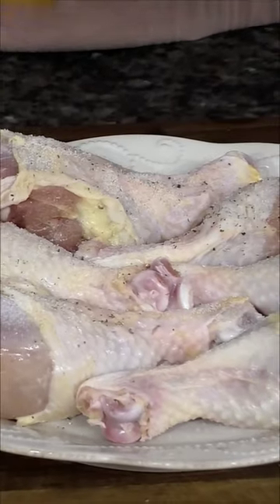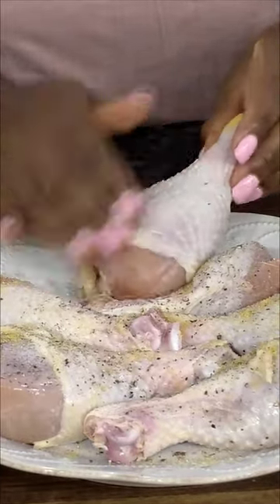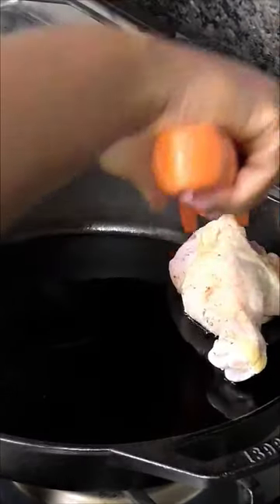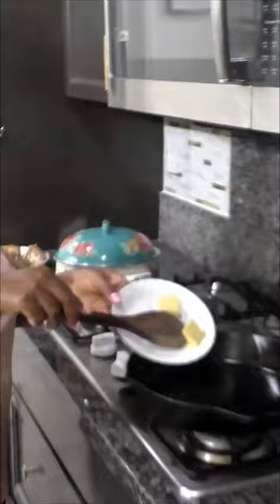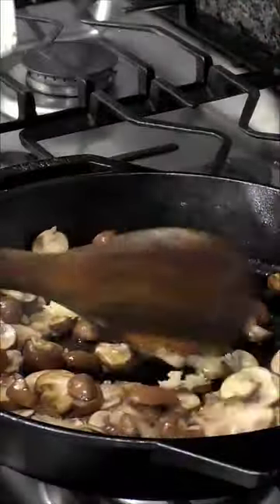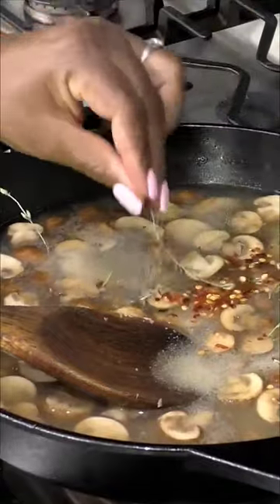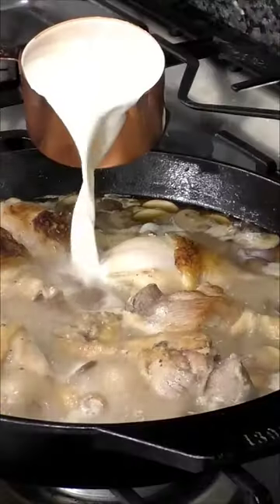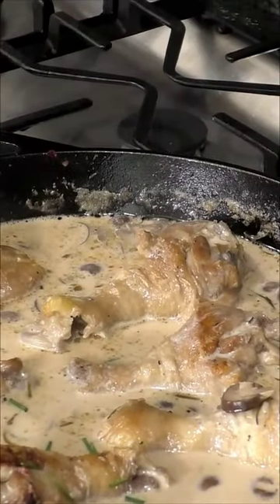Creamy Chicken Drumsticks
You'll love these creamy chicken drumsticks for dinner.